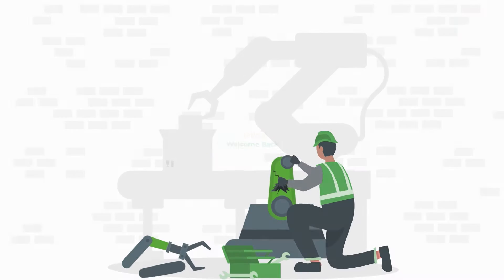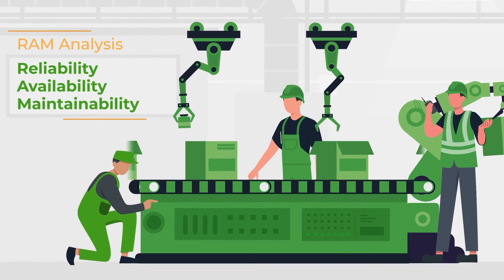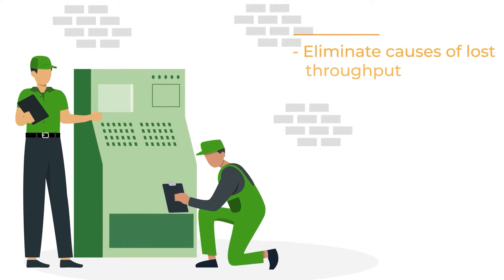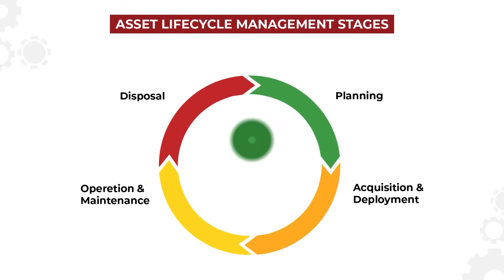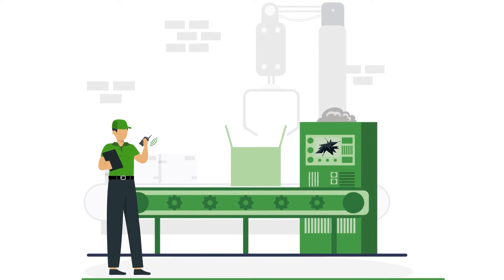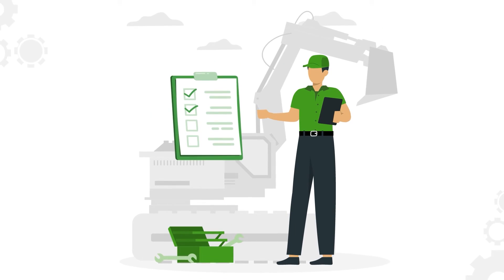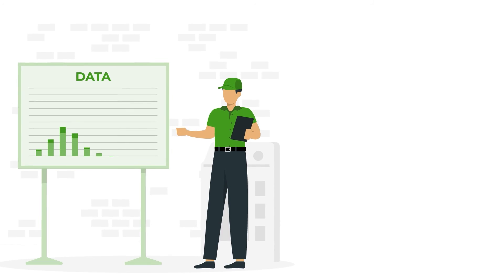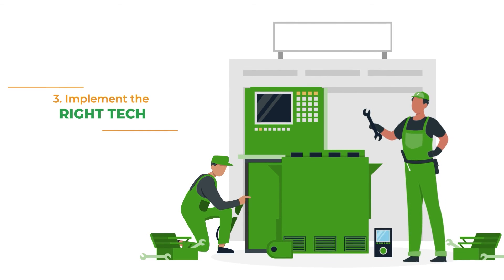Explained: Reliability, Availability, Maintainability (RAM)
In this video, we’ll:

Define Reliability, Availability, and Maintainability
Detail the benefits of improving the three RAM factors
Describe the relationship between reliability, availability, and maintainability
Outline steps for calculating these factors
And offer some tips for successful RAM analysis